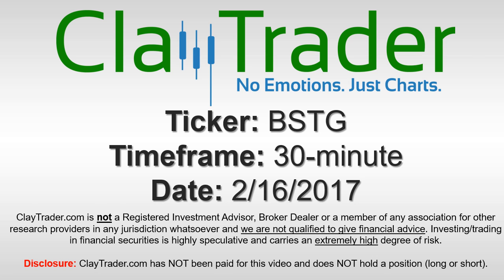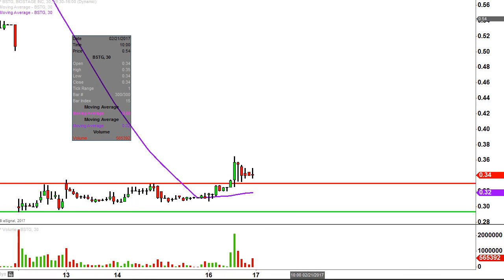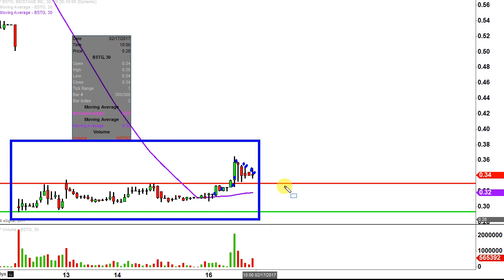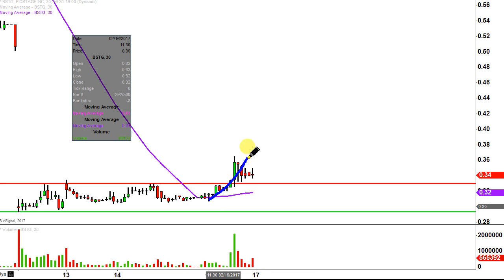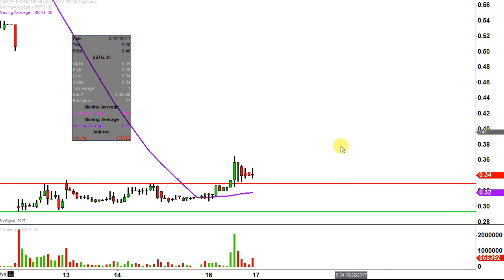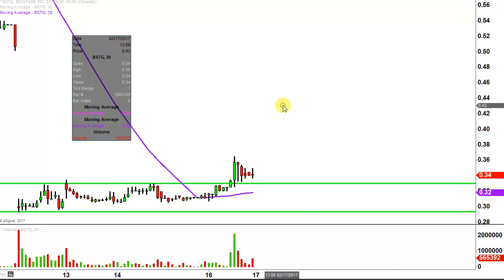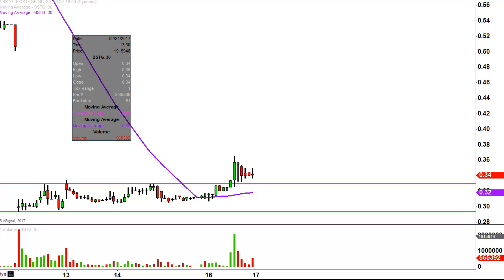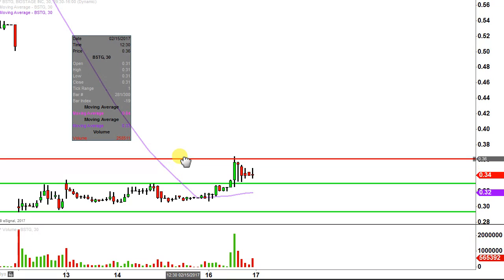Biostage Inc - BSTG Stock Chart Technical Analysis for 02-16-17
Learn how to read stock charts and identify technical patterns as ClayTrader does a quick stock chart review on Biostage Inc (BSTG).